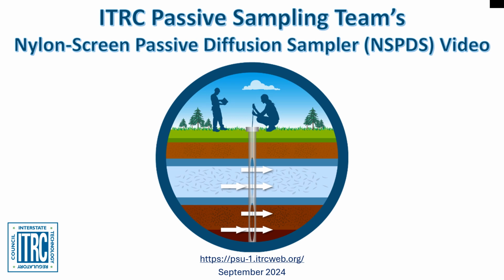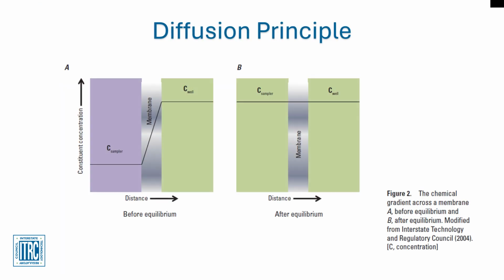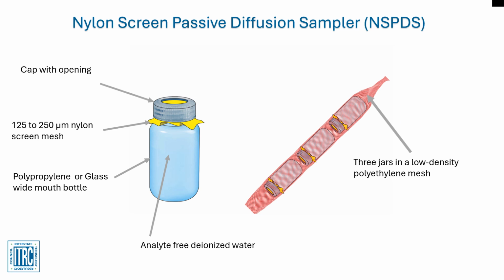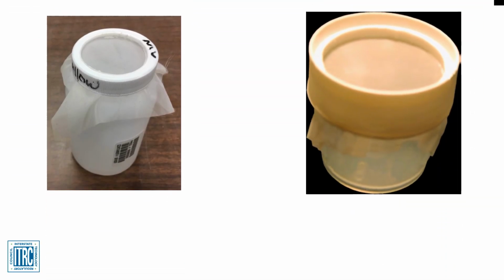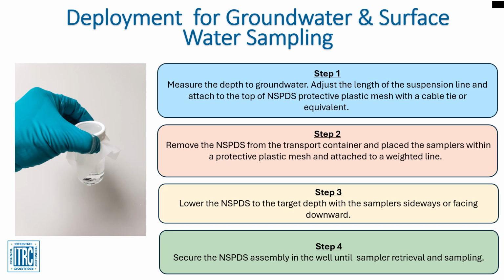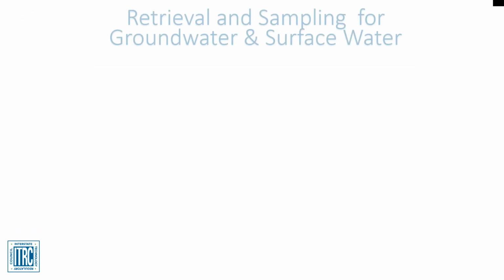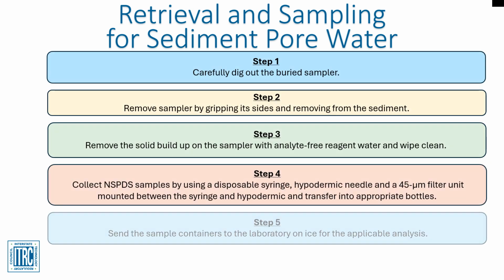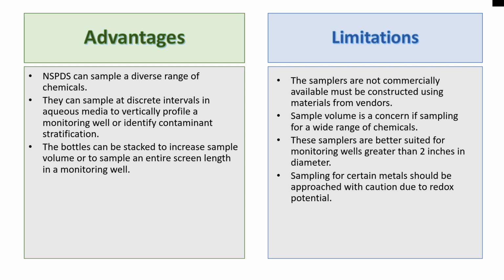ITRC Nylon-Screen Passive Diffusion Sampler Passive Sampling Technology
This quick video will provide a high-level overview of the Nylon-Screen Passive Diffusion Sampler (NSPDS) device as well as instructions on how to use, deploy, and retrieve the device. For more information on this and other Passive Sampling Technologies, please visit the Passive Sampling Technology Update Guidance Document